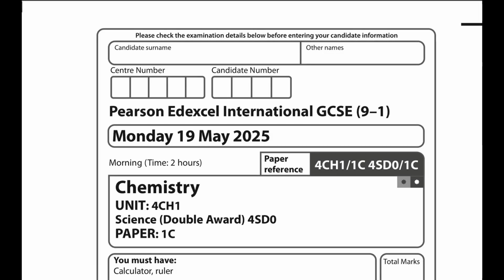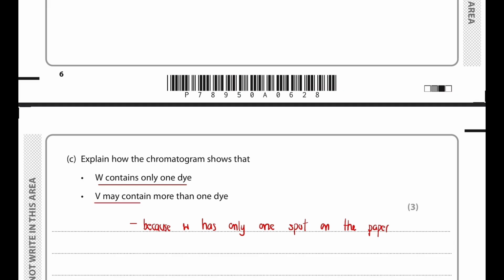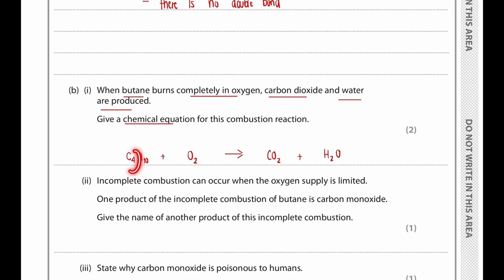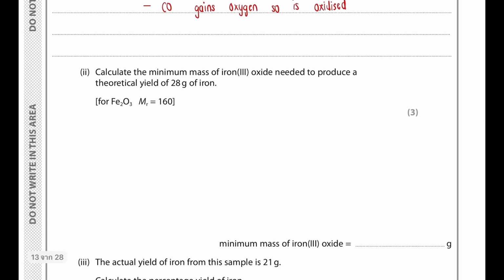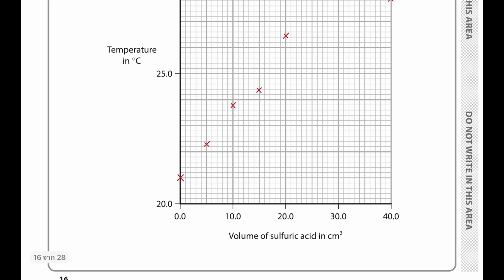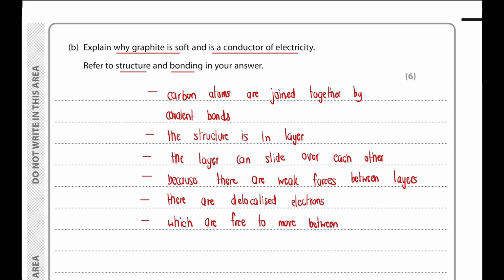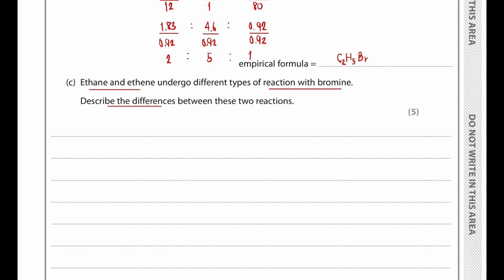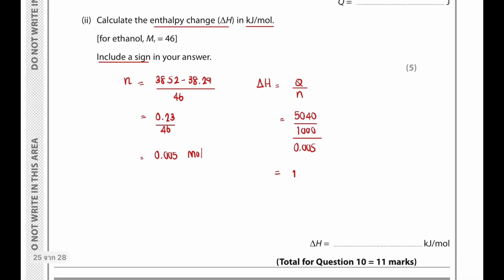Answer of Edexcel IGCSE Chemistry Paper 1C May/June 2025